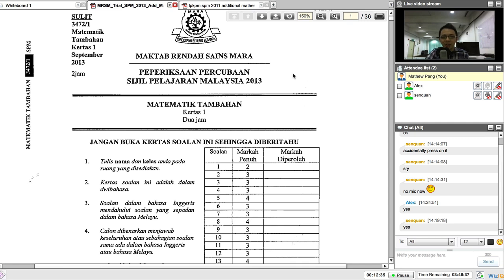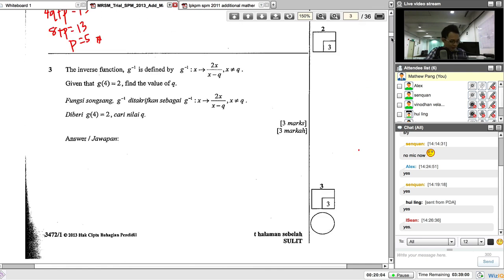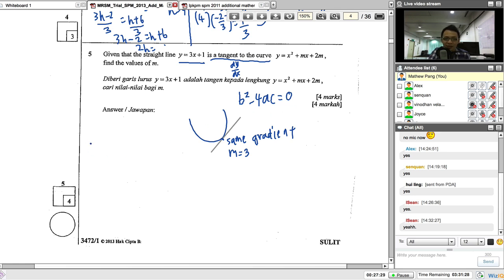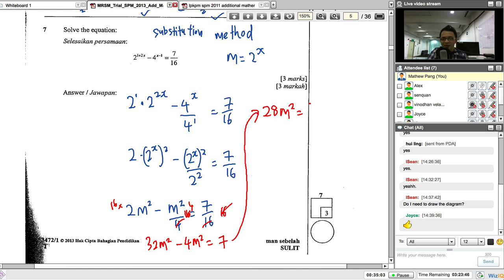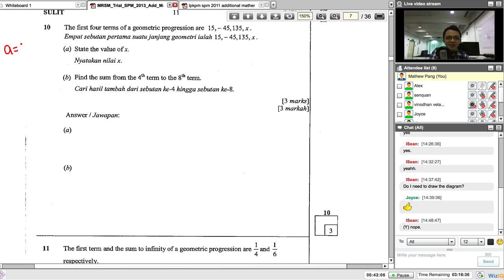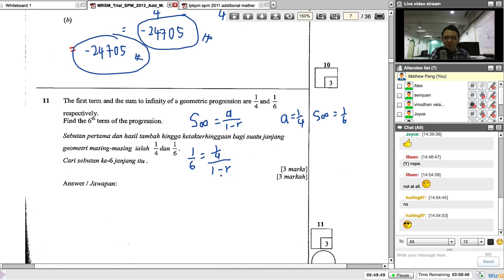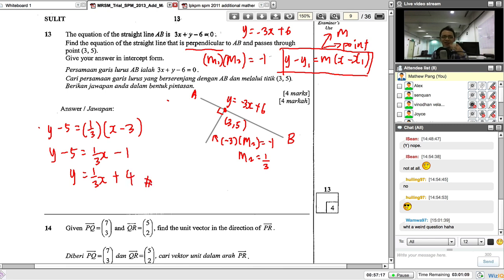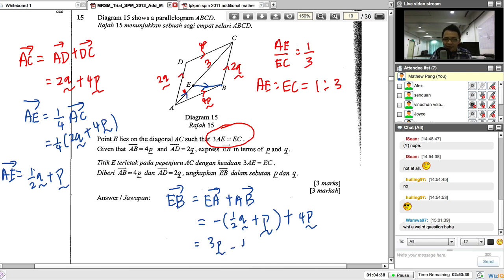MRSM 2013 Trial Add Math Paper Discussion - Part 1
This video is discussing about Paper 1 of MRSM 2013 Additional Mathematics Trial paper. In this video, you will learn the step by step guide on how to start to solve a question, and how to get hint when you see certain of key words in the question. Besides that, it also provide you the full solution on all the questions!! Wish you enjoy the video.